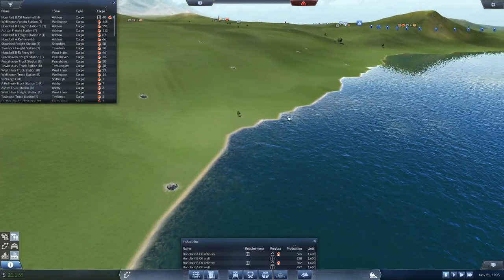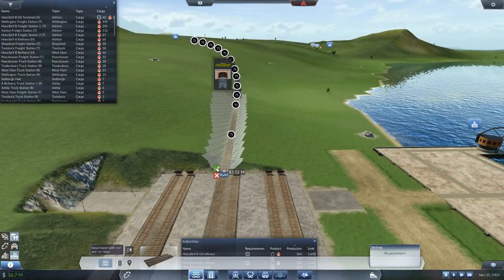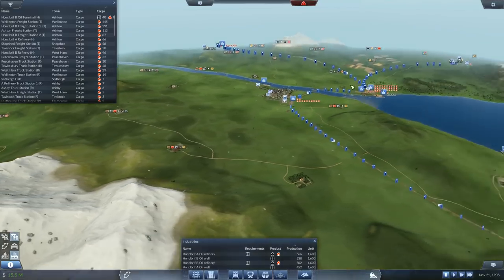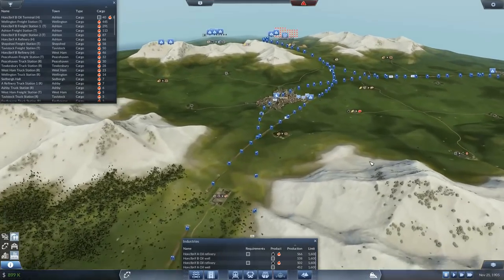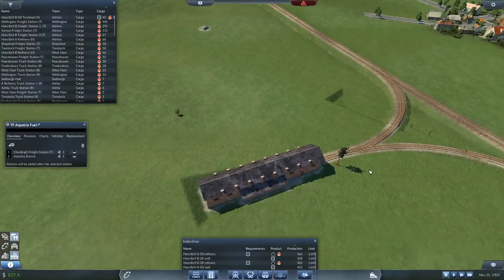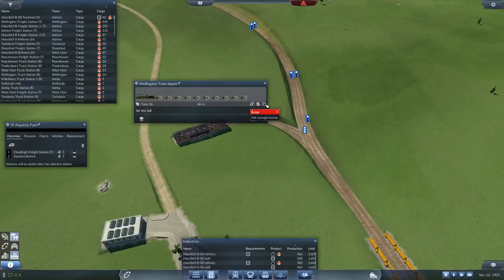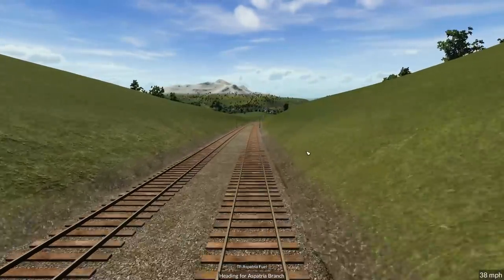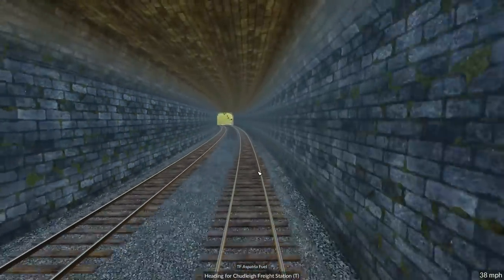Transport Fever (Tycoon Game) Let's Play/Gameplay - EPEC Challenge Ep 14 - The Master Plan Revealed!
CPU: Intel i7-4790k @4 GHz
RAM: 16GB
GPU: MSI NVIDIA GeForce GTX 1080 GAMING X 8GB GDDR5X

End Titles Music:
Tobu - Candyland